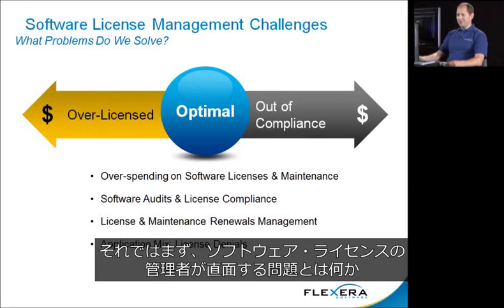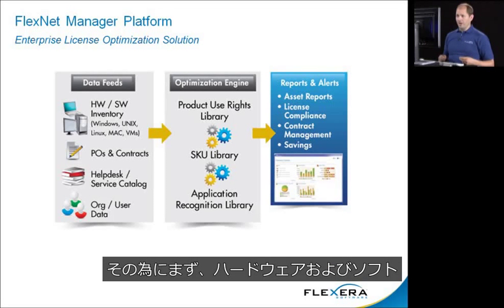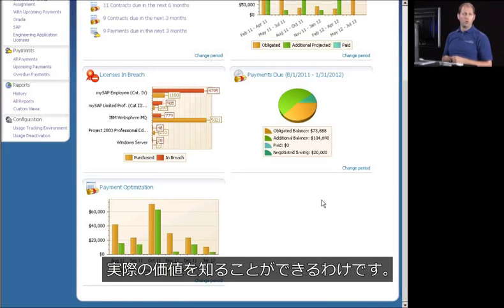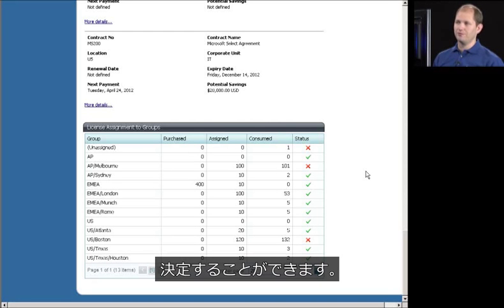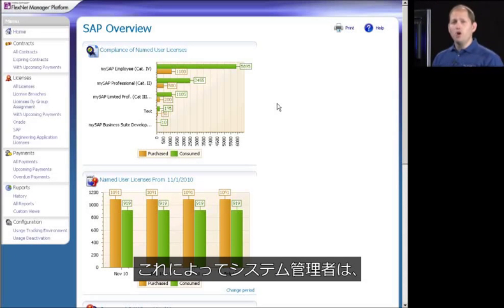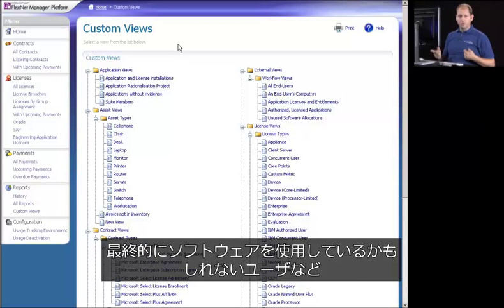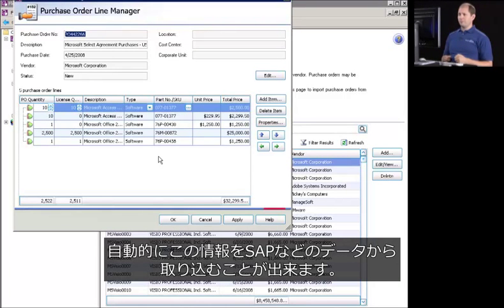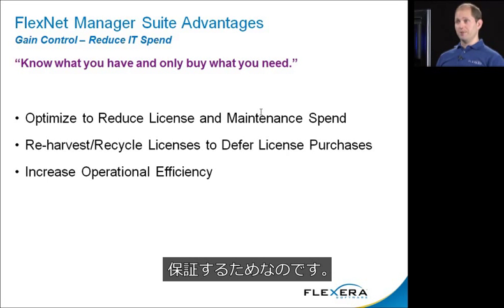FlexNet Manager Platform 製品デモ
FlexNet Manager Platform
10 万を超えるソフトウェアタイトルで採用されている
ハードウェア/ソフトウェア資産管理